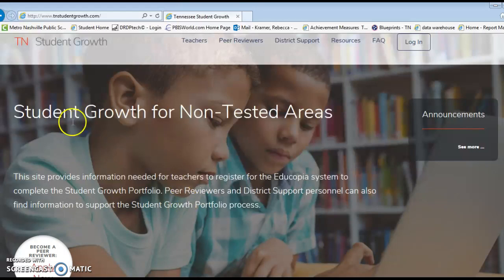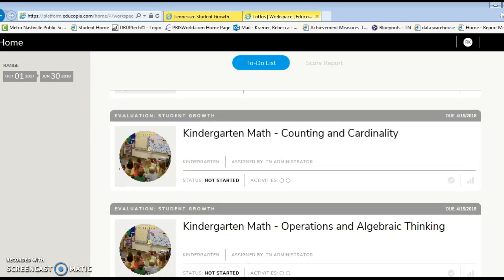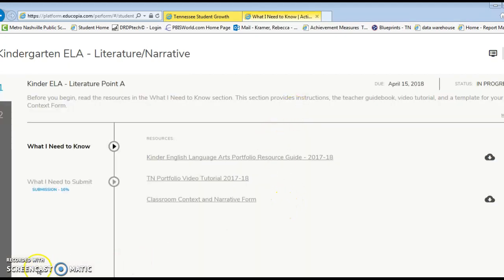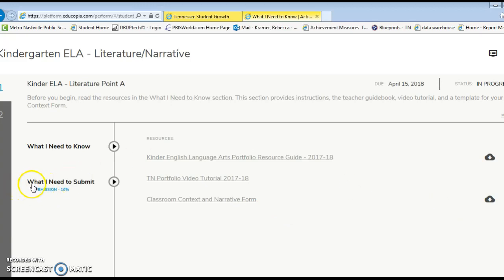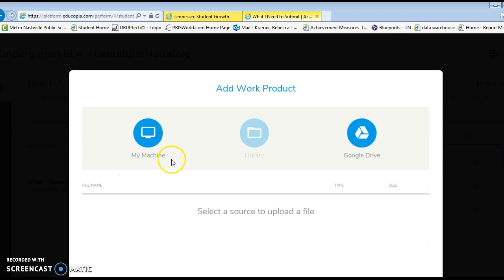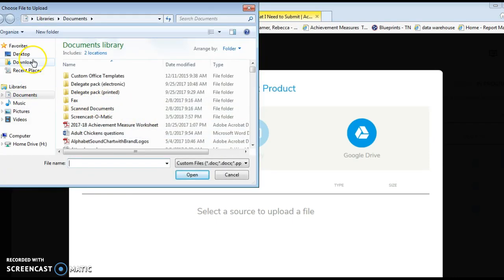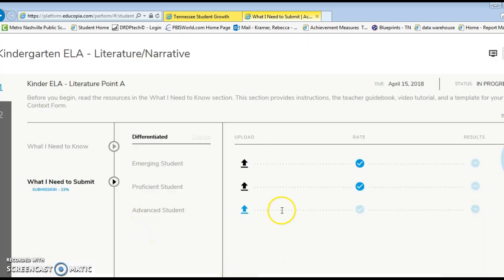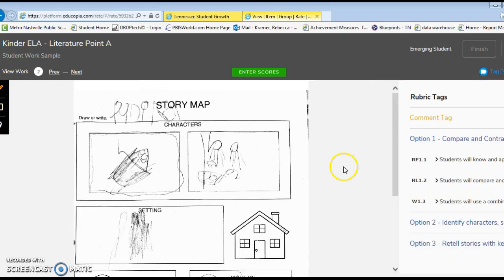How to upload student work samples into Educopia